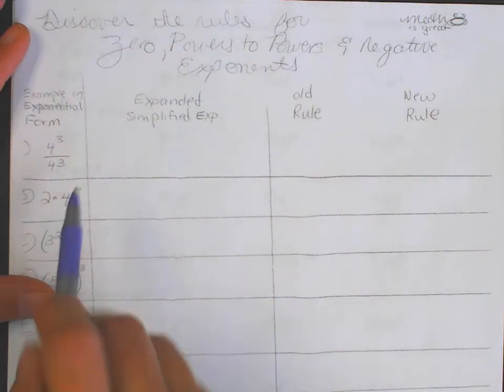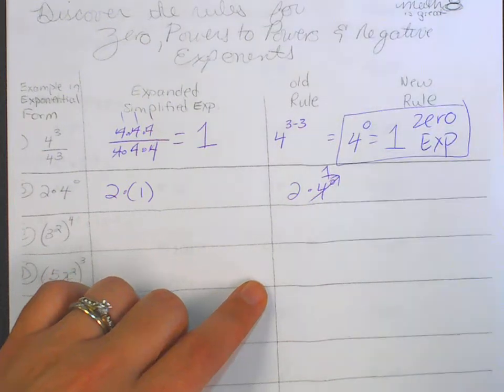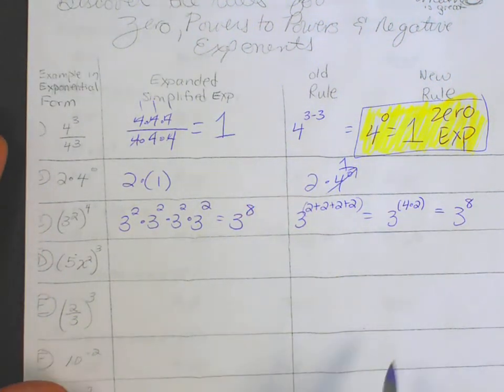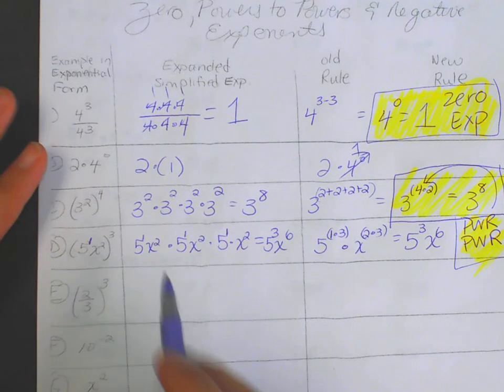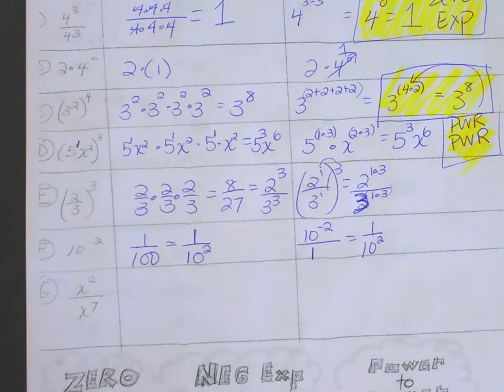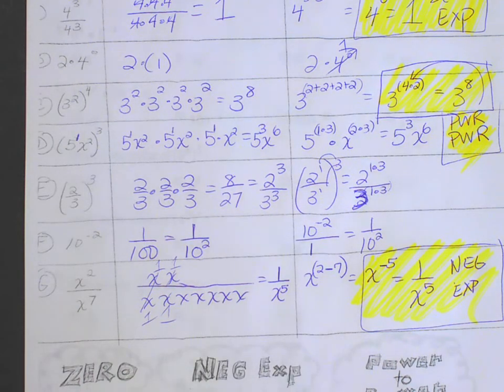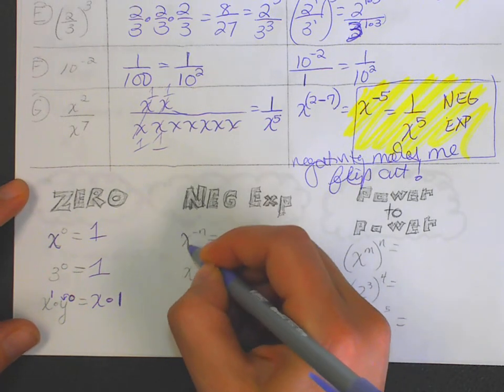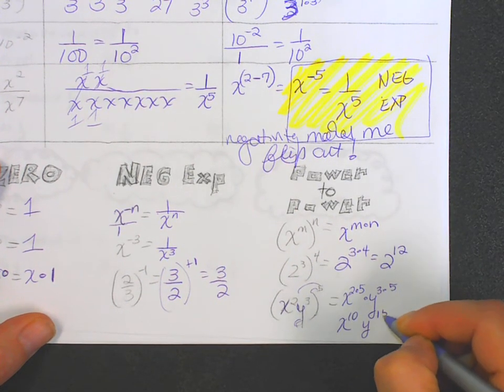Exponents zero, neg, power to power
Discover the rules for exponents of zero, negative numbers or a power to a power.  I don't give you the rule you figure it out but expanding or using the multiplication or division rules from the last lesson.